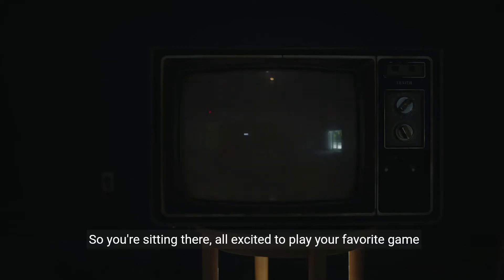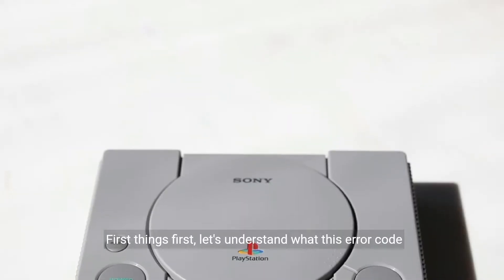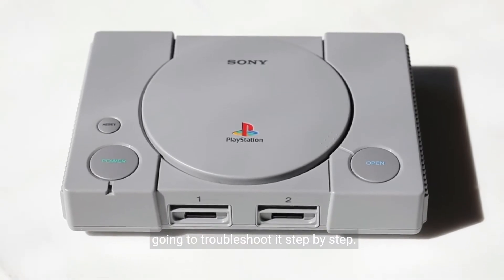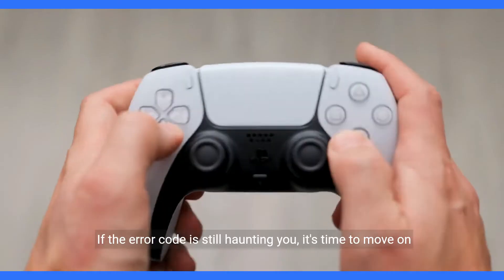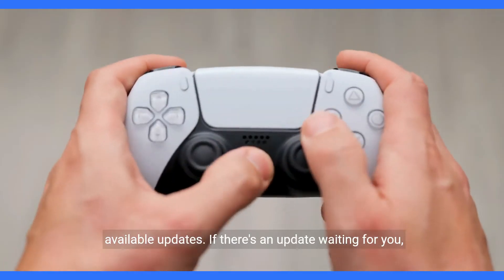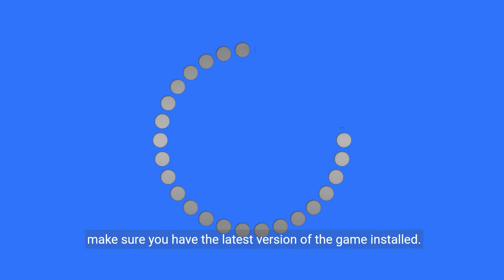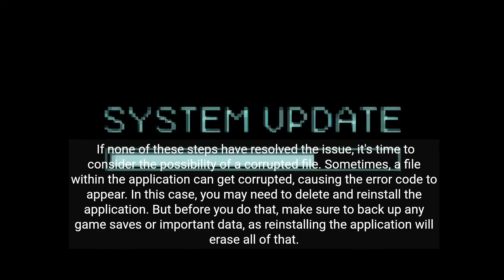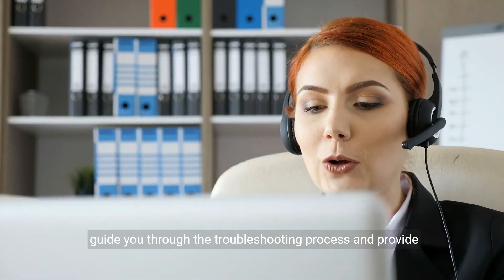How to Fix PS5 Error Code CE-117740-0 There may be a problem with the application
Encountering the CE-117740-0 error on your PS5? This video walks you through the steps to troubleshoot and resolve the issue so you can get back to gaming without any hiccups. We cover everything from restarting your console to checking for system updates and reinstalling applications.